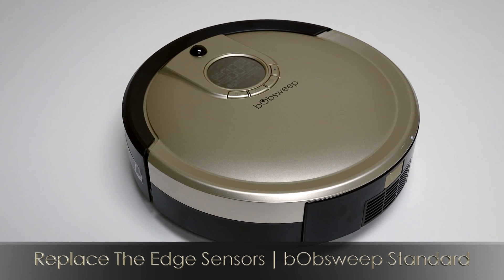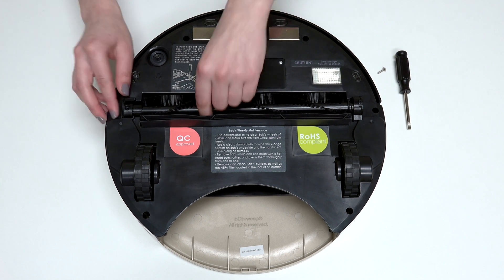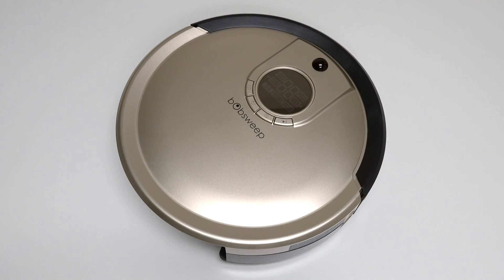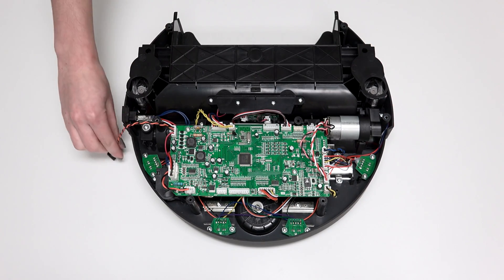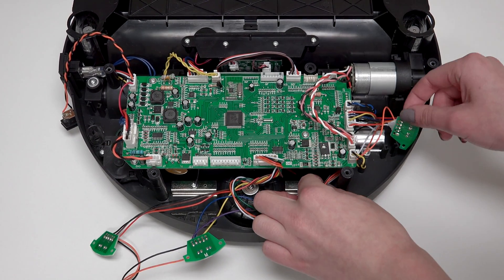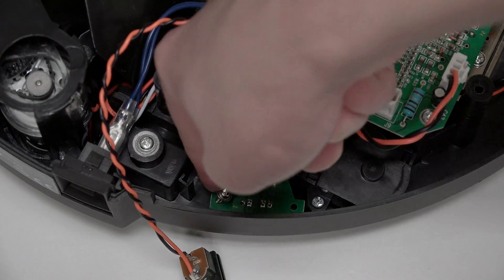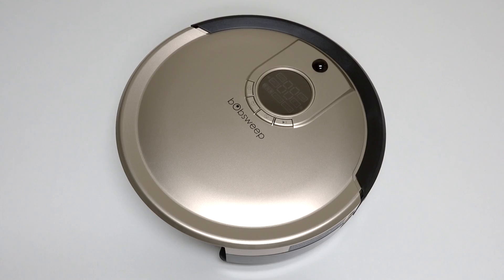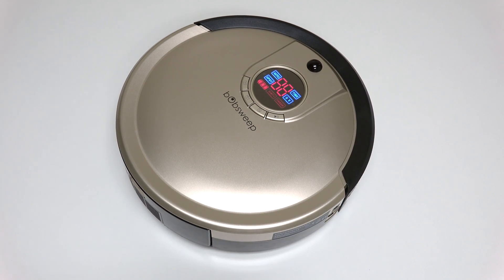Replace the Edge Sensors | bObsweep Standard™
The side brush pictures, diagrams, videos, and training material in this guide do not reflect the design of the actual product. The side brush has an enhanced 360 degrees design.

Replace The Edge Sensors

To replace the edge sensors on bObsweep Standard, you will need a Phillips head screwdriver, a flat head screwdriver, and a new set of edge sensors.

Before starting any repair on Bob, turn his side power switch OFF and remove his dustbin.

Then, flip Bob over onto a flat surface and remove his main brush using the flat head screwdriver.

Keep all removed screws and parts safely aside, as they may be needed for later reassembly.

Use a Phillips head screwdriver to remove the 7 screws on Bob’s underside that hold him together.

One screw on each side of the front wheel. One screw to the right of the main brush motor.

One screw on each side of the dustbin. The final screw is in the brush compartment.

Bob’s cover is no longer secured, so hold the top and bottom together as you carefully flip him back onto his wheels.

Grip Bob’s cover from the back and lift up to expose the mainboard.

Slide the power inlet down and tuck it somewhere safe to avoid compressing its wires.

To detach Bob’s cover completely, disconnect 4 circuit plugs:

Two at the lower edge of the mainboard, near the wheels.

And two more at the top edge, near the bumper.

Bob’s cover is now completely detached and can be set aside for the rest of the repair.

There are 4 edge sensors on Bob’s underside, along his front.

There are 2 screws holding each sensor in place. Remove all 8 screws and save them for later reassembly.

Feed the wiring for the 2 outermost sensors out from under the mainboard, toward Bob’s front wheel.

Do not remove the plastic sensor covers from inside Bob. If a cover moves out of place, simply place it back in the appropriate spot.

Next, disconnect the sensors from the mainboard. Push the small tab on the side of the circuit plug and pull up to disconnect.

Now plug the new edge sensors into the top of the mainboard. Feed the wires for the 2 outermost sensors underneath the mainboard and replace them with the green side facing up. Reinstall the 2 screws on each sensor.

Once all the sensors are secured, you’re ready to close Bob’s cover.

Reattach all 4 circuit plugs connecting Bob’s cover to the mainboard.

2 connect to the top edge of the mainboard, and 2 more that connect to the bottom edge.

Remember to slide the power inlet back into its space on Bob’s cover.

Align the cover’s edges precisely. Then, flip Bob over onto a flat surface.
Ensure that no wires are compressed in the main brush compartment or visible at the edges of the bumper.

If so, take a step back and lift the cover to tuck the wires into the appropriate spaces.

Once the wires are all safely tucked away and Bob’s cover is aligned properly, reinstall all 7 screws previously removed from Bob’s underside.

Install the main brush and dustbin before your next use and Bob is completely re-assembled.

Turn the side power switch back on and congratulations! You’ve just replaced Bob’s edge sensors. Happy cleaning!